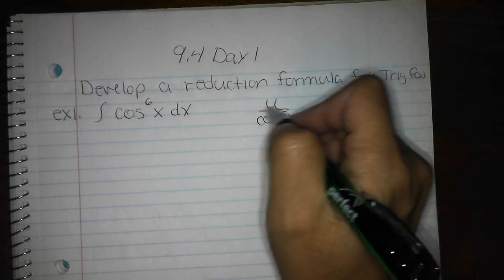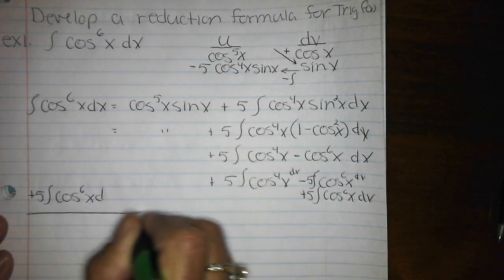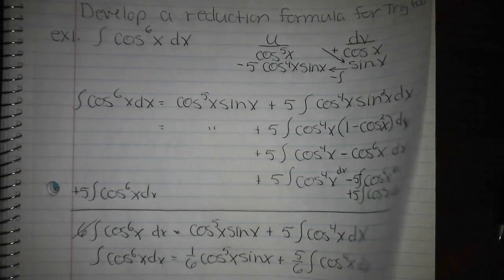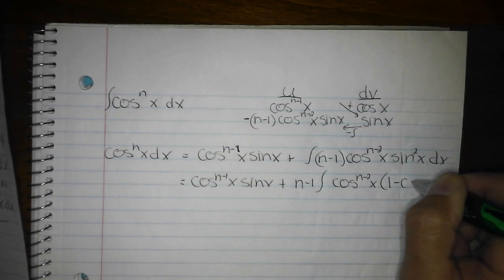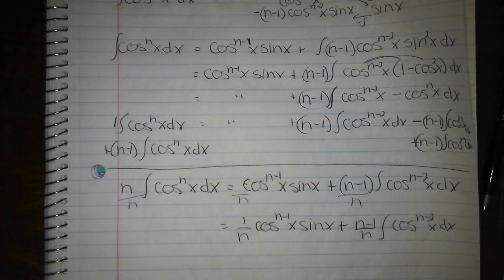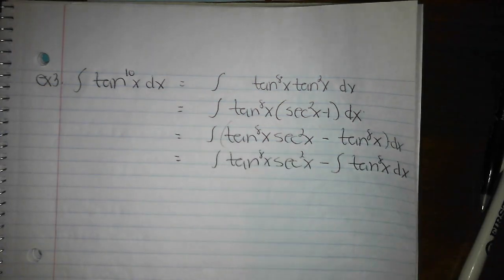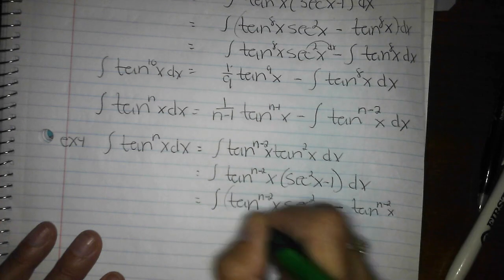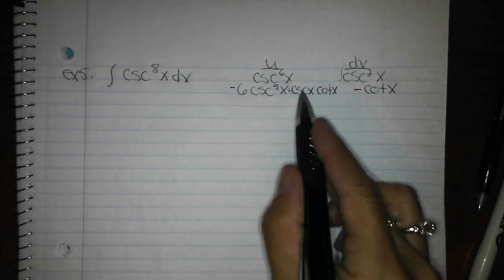C9 4 day 1